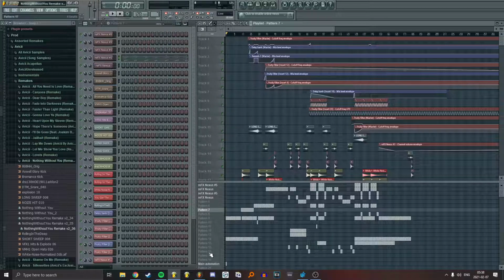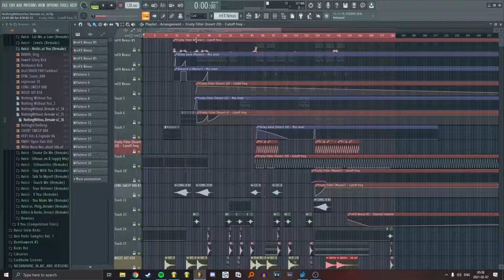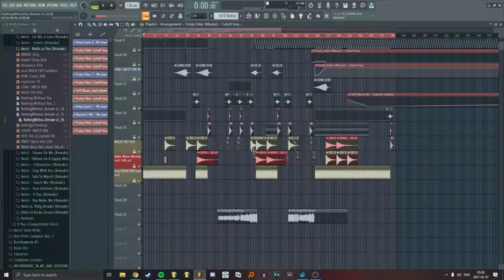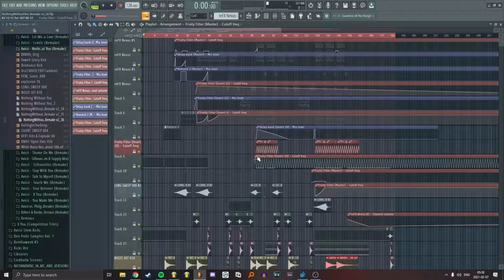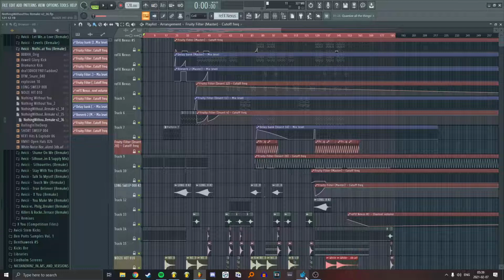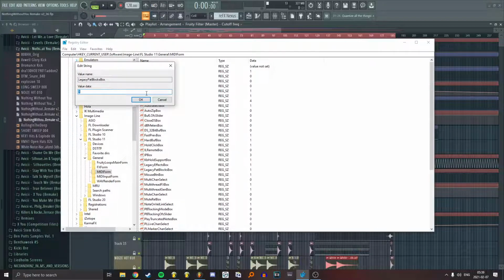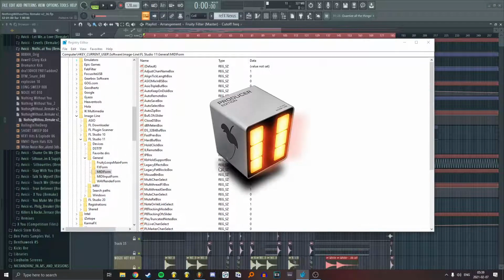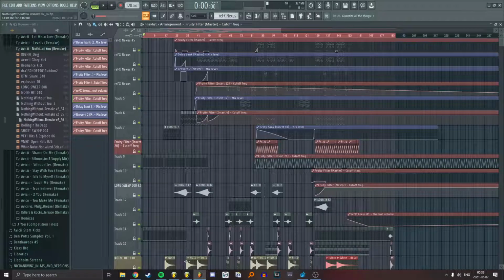How to fix THAT issue in FL Studio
Edit: Disregard what i said towards the end of the video about the FL Studio demo, unfortunately the demo versions can't save flps and that totally slipped my mind

My Specs:
Intel Core i7-9700K Clocked @ 4.56GHz
16GB of DDR4 RAM @ 2666MHz
NVIDIA GeForce RTX 2070 SUPER
10.5 TB of Total Storage

My Gear:
Focusrite Scarlett 2i2 (2nd Gen)
KRK Rokit 5 G3
M-Audio Keys­ta­tion 88
Novation Launchkey 49
Cort Acoustic Guitar w/ Steel Strings
PRS SE Pauls Guitar Aqua
Harley Benton SC-450 CB Classic Series
Roland VP-03 Vocoder

Tags;
FL Studio, Troubleshooting, Jaakob, Ben Potts, deadmau5, Jakob Liedholm, MORTEN, David Guetta, Alesso, Avicii, FLP, Sylenth1, How To, Tutorial, Sound Design, 2020